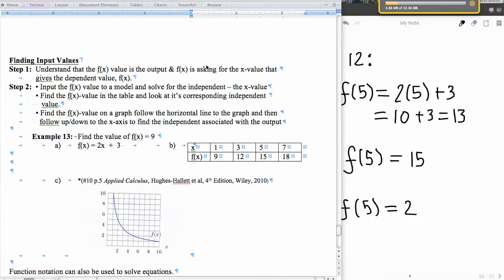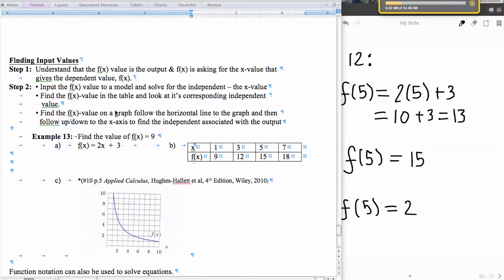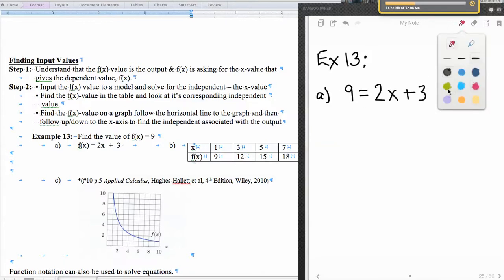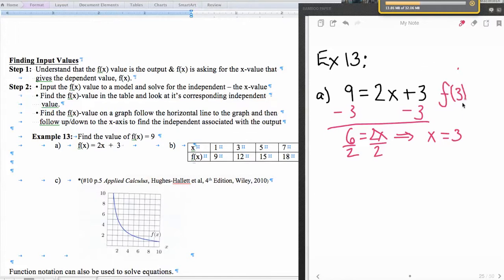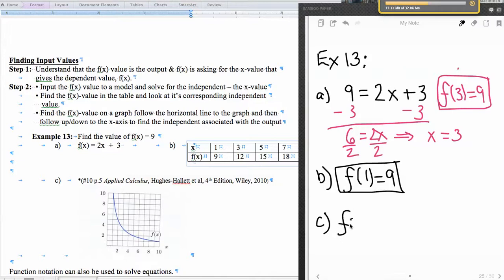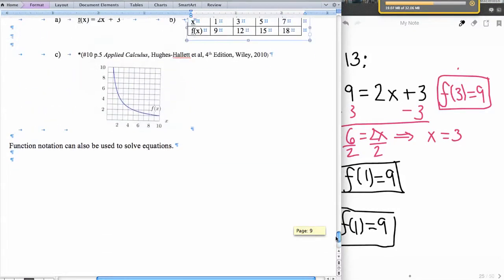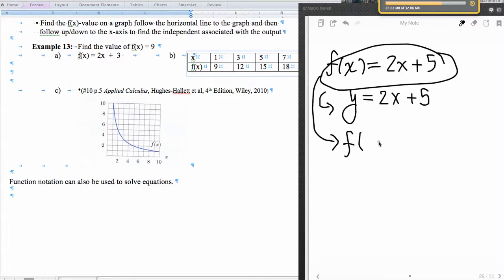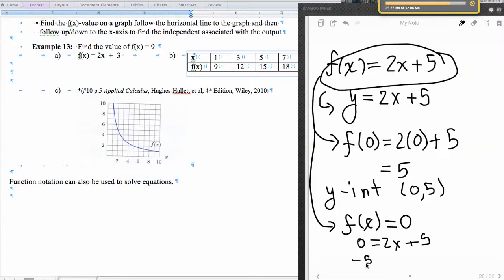§5.3 Input Values from Output Values